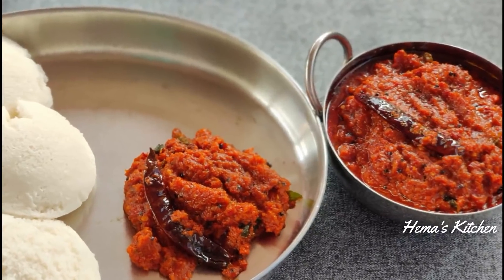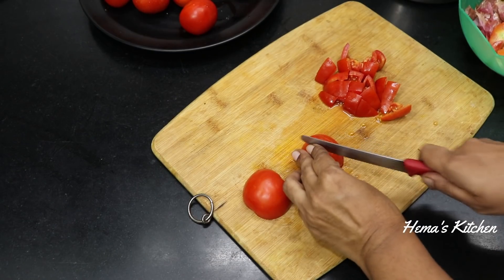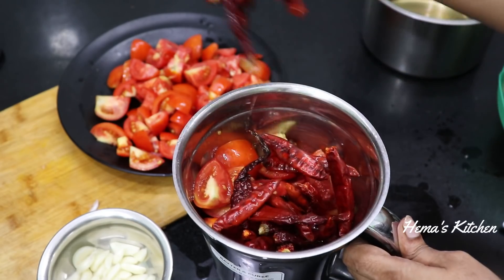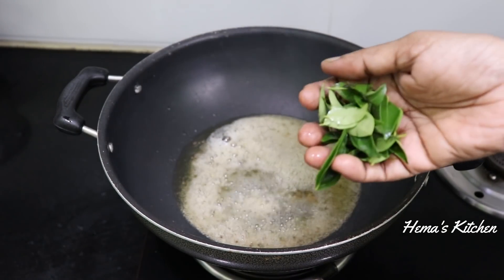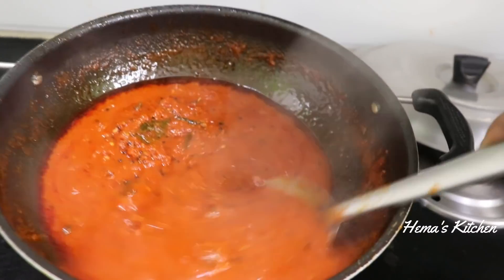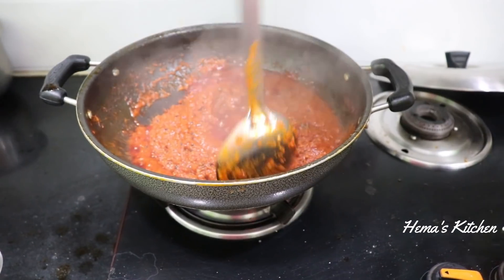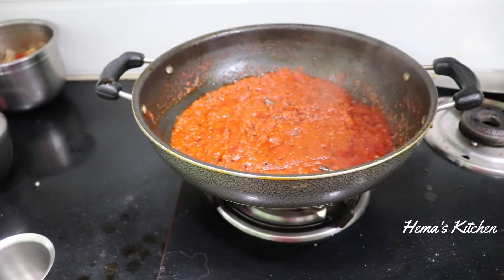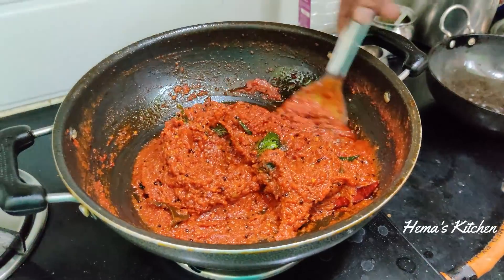தக்காளி தொக்கு/Thakkali thokku/Tomato thokku/Thakkali thokku seivathu eppadi/Thokku recipe in Tamil